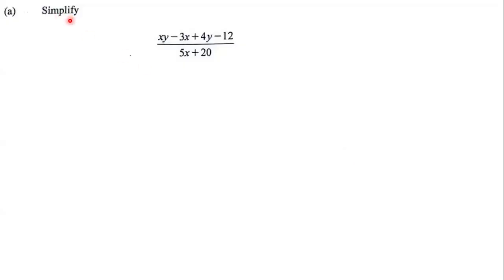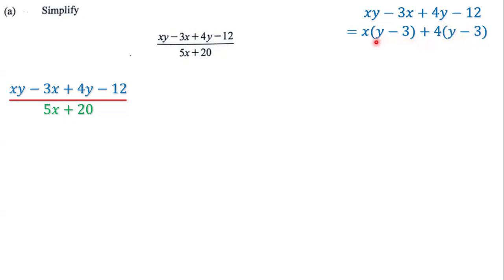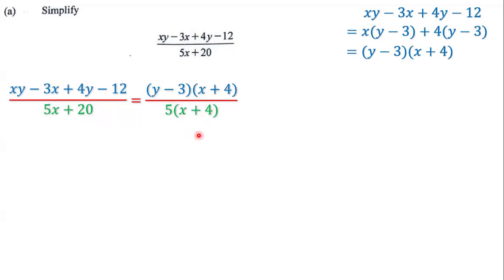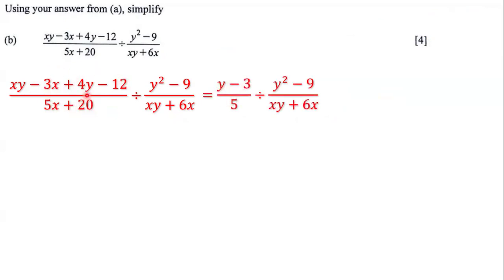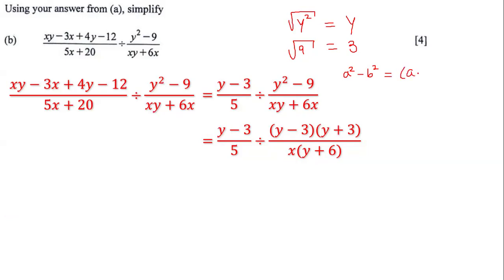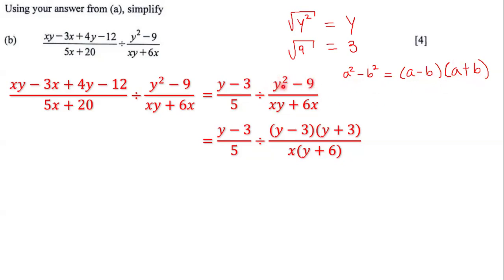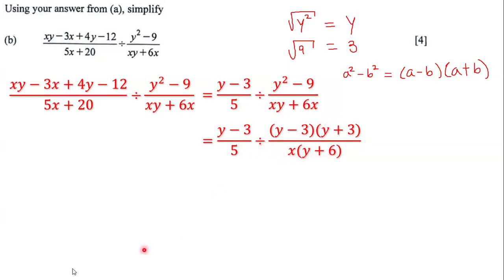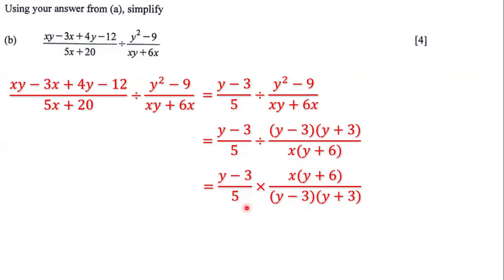Algebraic Simplification (3)